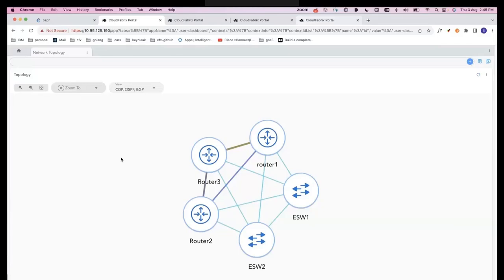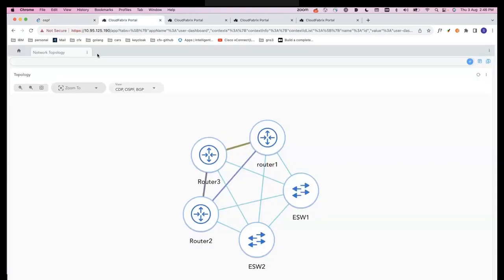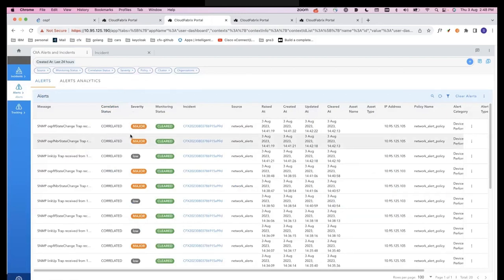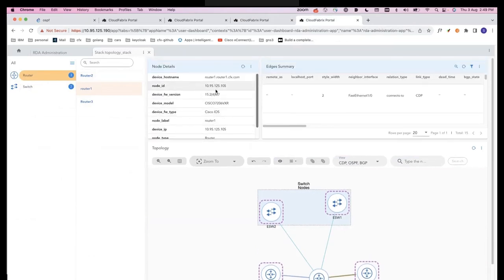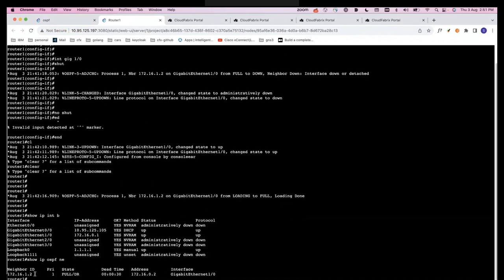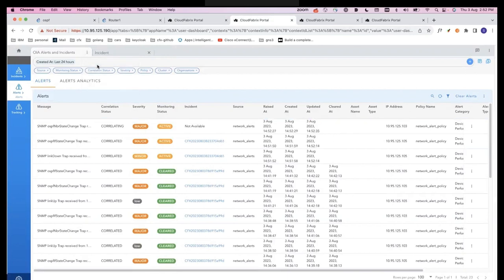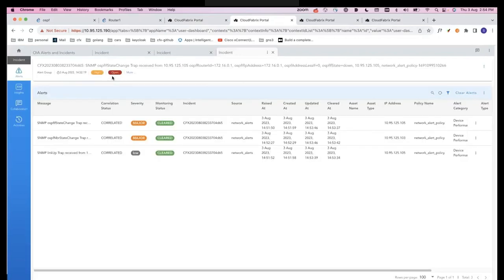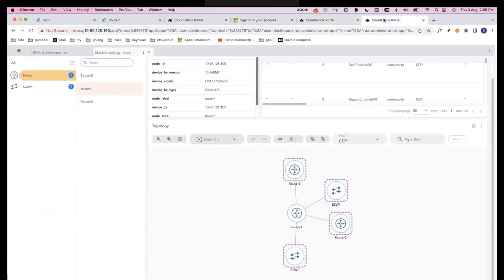Telco Network Assurance Demo | Siri Kothe | CloudFabrix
Demonstration of CloudFabrix AIOps solution how it helps operations for Telco Network